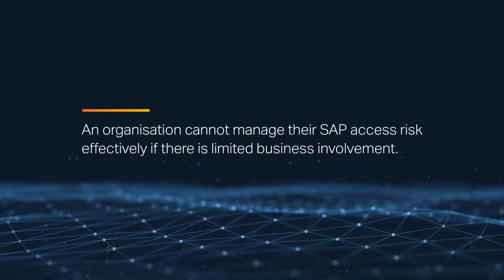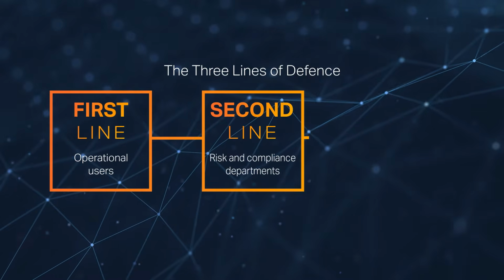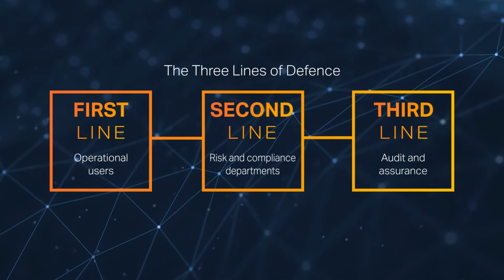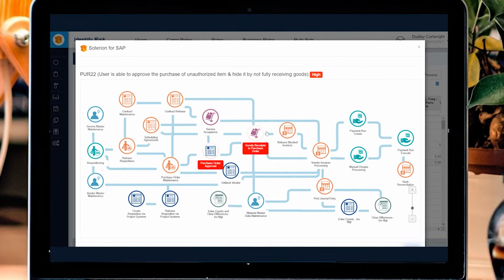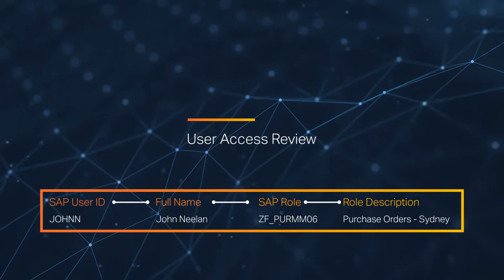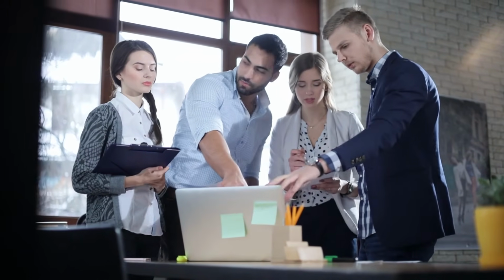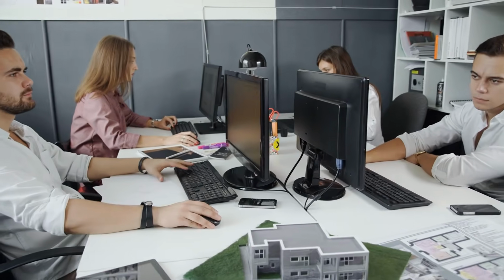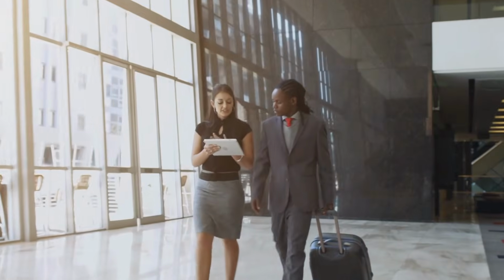What is Business-Centric GRC for SAP? - Soterion CEO, Dudley Cartwright explains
Dudley Cartwright, CEO of Soterion talks about business-centric GRC and why it’s so important for effective access risk management in SAP.

Access risk is a business risk. What is meant by this is that a business decision whether a user in the organisation should have certain access i.e. if a person in your
organisation requires access to both create the purchase order and release the purchase order which is a typical segregation of duty, should be your business users who decide if that risk is acceptable to the organisation or not.

The challenge facing most organisations is that the business users often have very little visibility as to what access is problematic and is causing a risk violation, and if they do have some form of visibility you often find that the business users don't understand the access risks being presented to them.

SAP authorisations is very technical and complex and most of the GRC solutions on the market have been developed from a technical audit perspective with very little consideration for it’s use by the business. These technical and complex GRC solutions are not well adopted by the business users who generally push this responsibility back onto the IT teams. What ends up happening is that the IT teams running these GRC solutions as back-end solutions with minimal involvement from the business.

Soterion's GRC modules include:
Access Risk Manager
Basis Review Manager
Central Identity Manager
Data Privacy Manager
Elevated Rights Manager
Periodic Review Manager
Password Self-Service
SAP License Manager

Deployment options are as a subscription model or an outright purchase:
• Soterion On-Premise: For customers looking for market leading on-premise access risk software.
• Soterion Cloud: Soterion’s GRC suite hosted in Soterion’s data centres.
• Soterion GRC as a Managed Service: For customers looking to combine ‘on-tap’ GRC expertise with Soterion’s GRC suite.